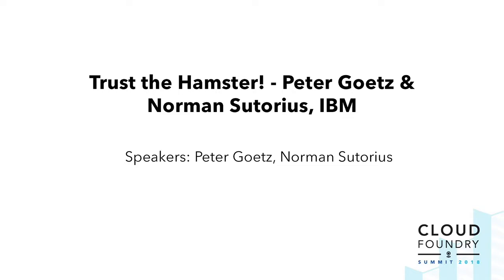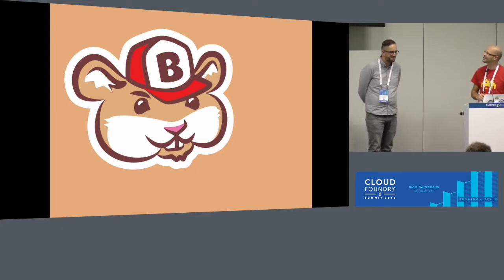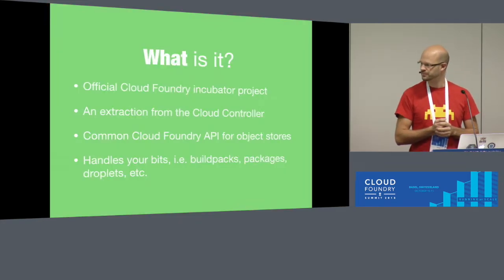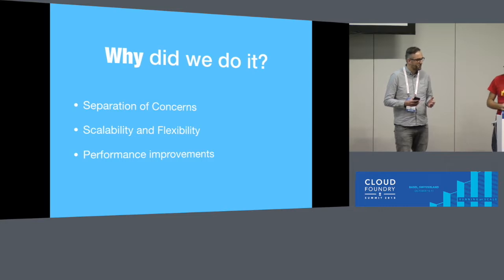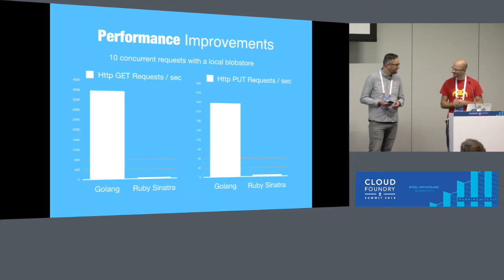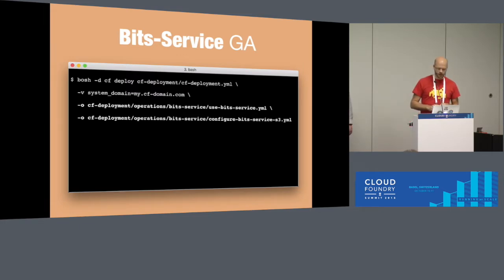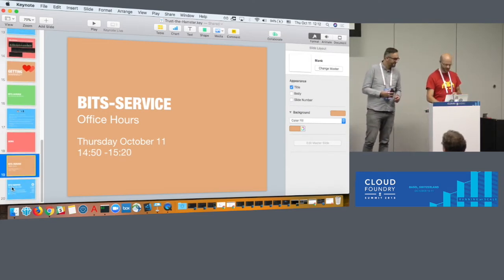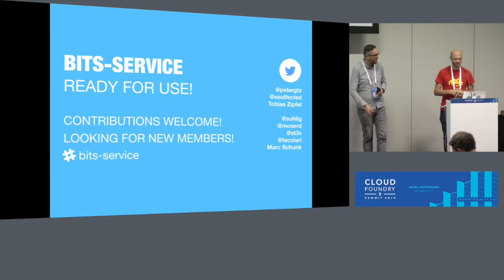Trust the Hamster! - Peter Goetz & Norman Sutorius, IBM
Over the past two years the Bits-Service, a Cloud Foundry Blobstore API, has been developed and is ready for action! Bits-Service started as an extraction of existing functionality in the Cloud Controller today by externalising all bits related operations (application bits, droplets, packages, buildpacks, …). So it's time for an update on Bits-Service. We would like to lay out the drivers behind Bits-Service, give updates on "What's new?", "What's different?", "What to expect from Bits-Service?", and why we rewrote it in Go.
Finally, there will be an outlook on resource-matching in the CF V3 API as well as future development plans. And what exactly does all this have to do with a hamster?